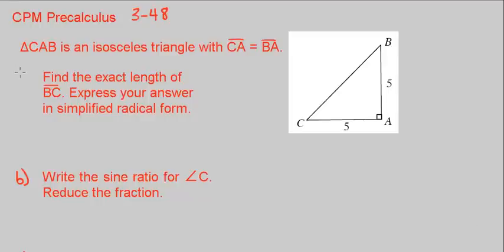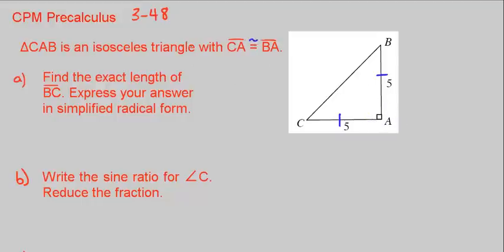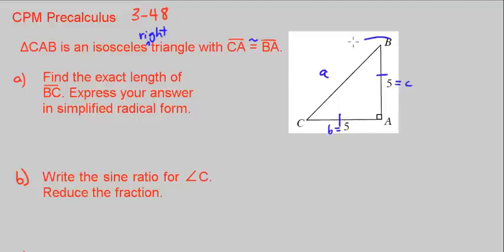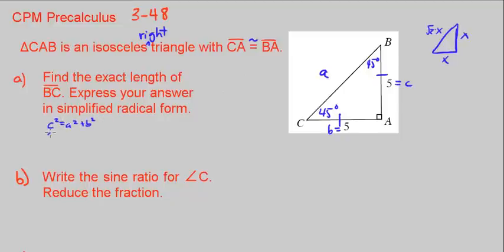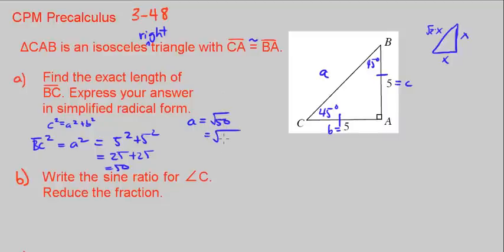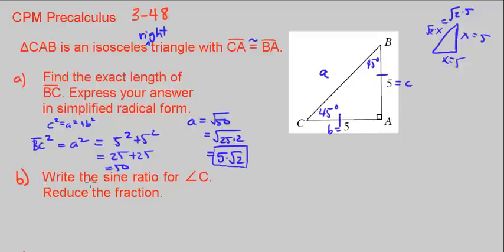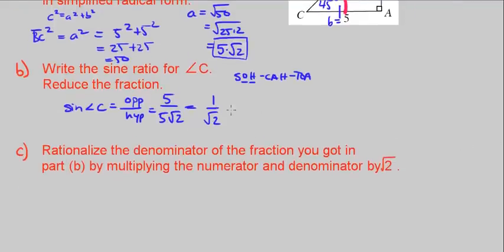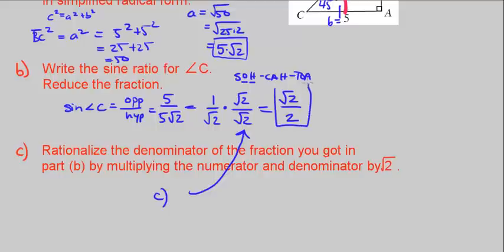CPM Precalculus 3-48 - Analyzing an isosceles right triangle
Analyzing an isosceles right triangle